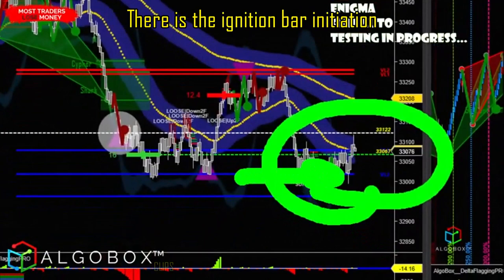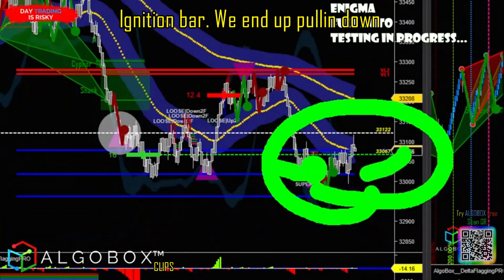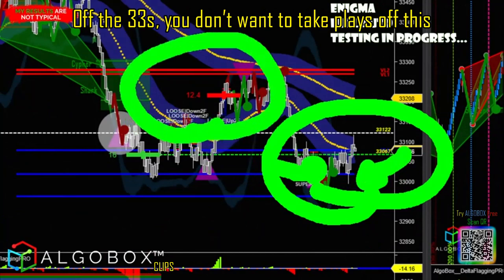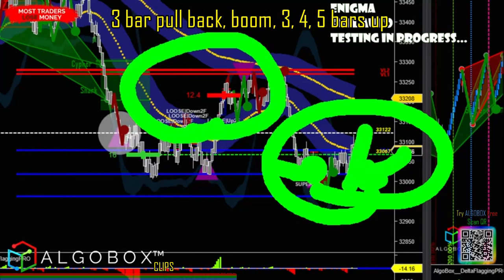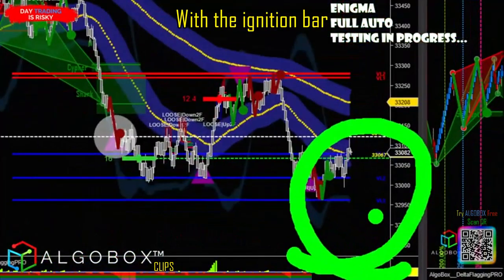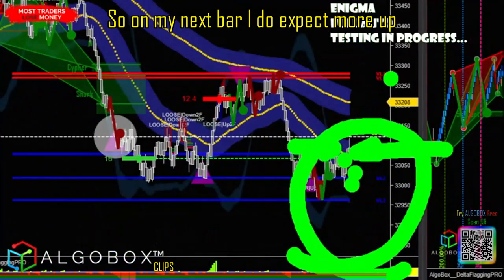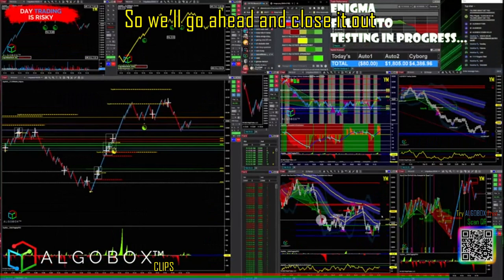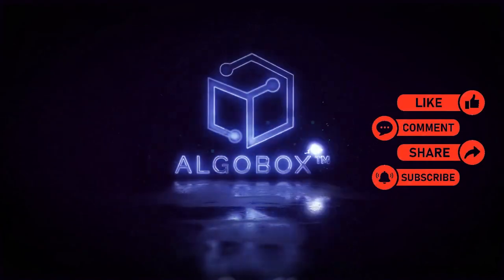LIVE Ignition Bar Example | Day Trading Strategies & Tips